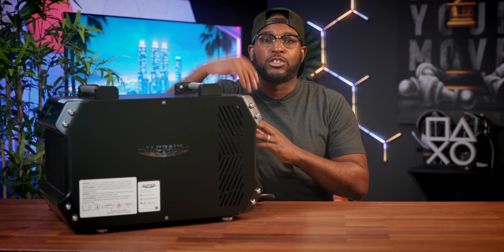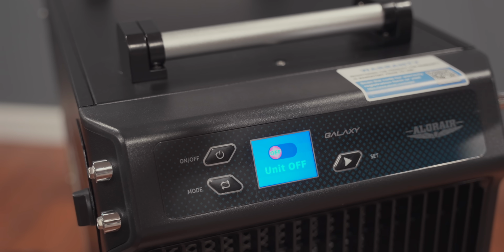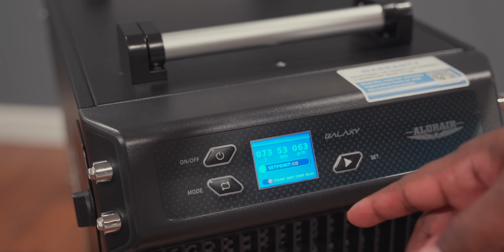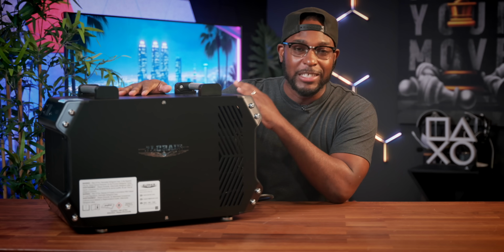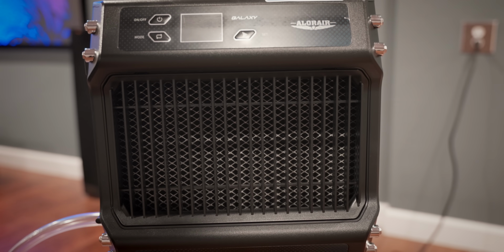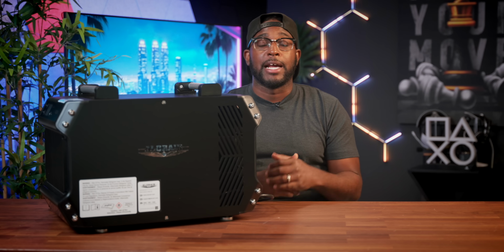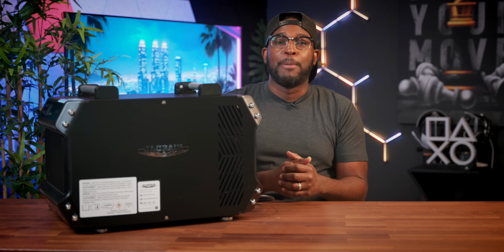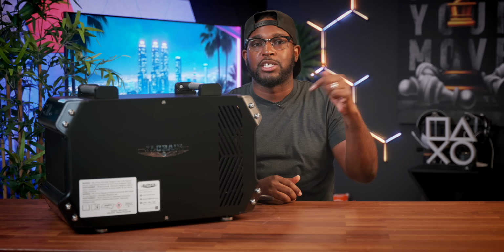YOU MIGHT NEED THIS! AlorAir Galaxy 60 Crawlspace Dehumidifier!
This is the AlorAir Galaxy 60 Crawlspace Dehumidifier that is a tech product you might need.

GEAR I USE TO MAKE MY VIDEOS:
► Sony A7III
► Sony A7C
► Sony 28mm
► Sigma 24-70mm
► Field Monitor
► M1 Mac Mini